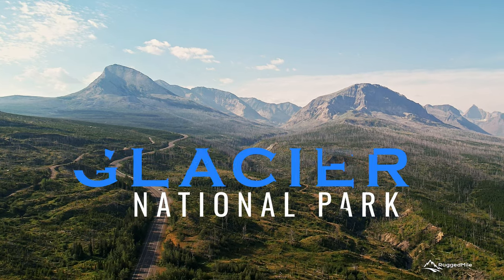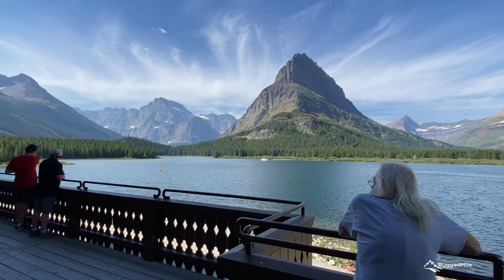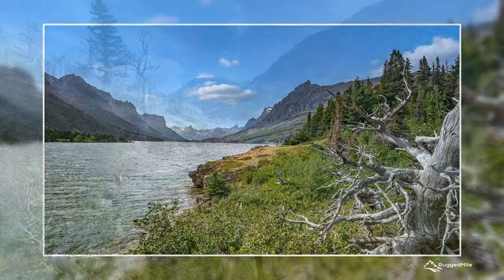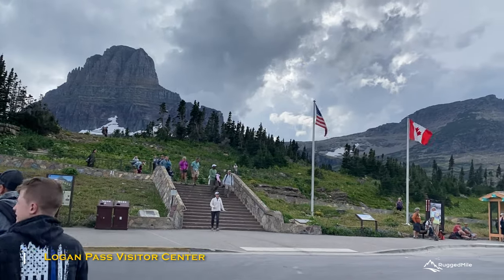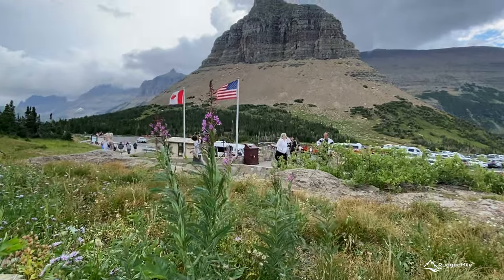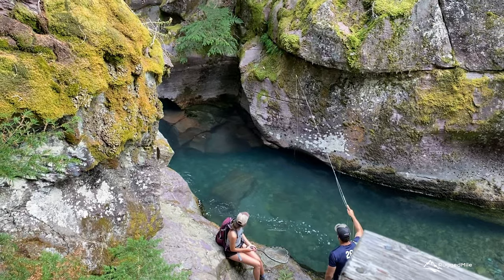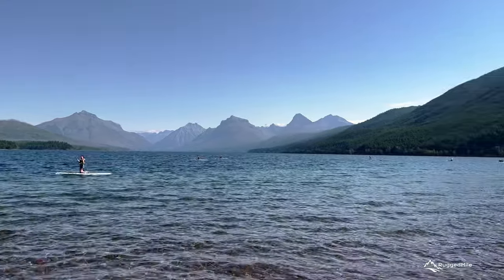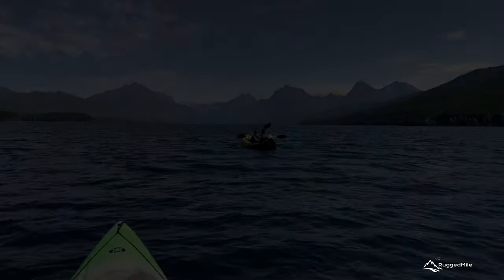"THE CROWN OF THE CONTINENT" Glacier National Park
An August 2022 visit to Montana and Glacier National Park.  We drive for several hours across the barren plains of Montana until finally, something in the distance appears. The snow covered peaks of the Rocky Mountains make their first appearance. The contrast between the different terrain is incredible.
We make our way towards the East side of Glacier National Park on Hwy 89.
 When the park is in sight, you know it! Unbelievable beauty opens from North to South and East to West. This land clearly reveals God's creation. There are many tourist present like most National Parks, but most visitors here seem to be affected in a way that cannot be described without being here.
We were blessed to have our Dad and Grandpa join us. It was his first ever trip to the Western US and nothing would keep this 75 year old from enjoying it. From hiking up and down steep ledges for better views to kayaking on Lake McDonald. Glacier National Park is a place that can be enjoyed in many ways. Whether its high adventure and hiking or just driving the Going-to-the-sun road and stopping at the numerous pull offs to take in breathtaking views. Glacier has it all. Any age, anytime. These mountains in Montana are something special!

for more adventures!

Denali
Bryant Lowry
HOK4YFZEC9FGJ2TU

Rewritten Destiny
Cody Martin
DAXPQBXVMJSHIPLW

Holy Ground
Cody Martin
NZKYFYARH0OKQISN

Loaves & Fish
Cody Martin
M0OGK8GXB4WLWYME

Playing Games
Cody Martin
EKM6V5W7PR2AQUIC

Destiny Beach
Cody Martin
5GWQFHP3FJG5I08Q
00:00 Introduction
01:03 Many Glacier Area
03:56 Going-To-The-Sun-Road
07:17 Logan Pass
10:07 McDonald Creek
11:13 Trail Of The Cedars
12:39 Lake McDonald Lodge
13:40 Lake McDonald (Apgar Village)